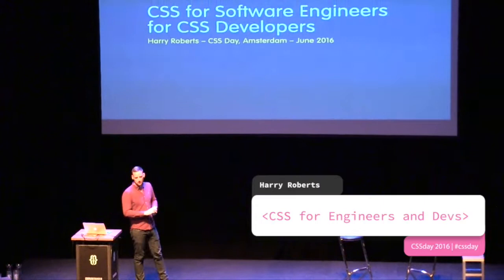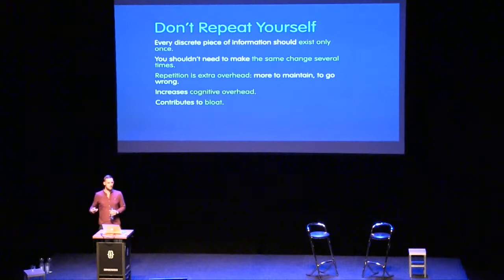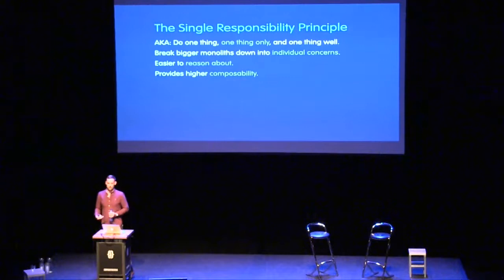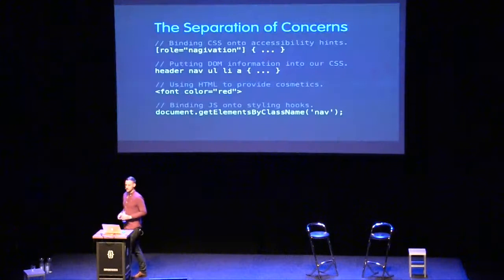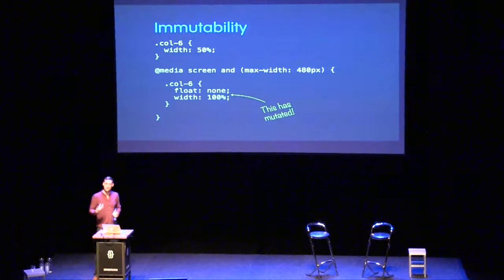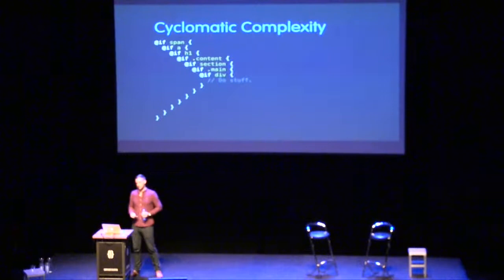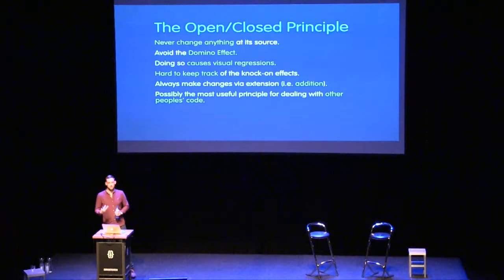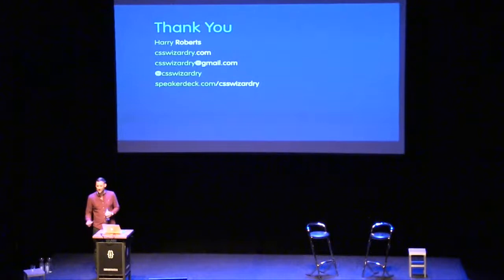Harry Roberts | CSS for Software Engineers for CSS Developers | CSS Day 2016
Depending on where you draw your measurements from, the first programming languages for use on ‘modern’ electric computers were designed in the ’40s and ’50s. CSS, on the other hand, is a mere adolescent—born in 1996, it’s just 18 years old. This means that software engineers have had over four decades’ head start on us: we should be listening to a lot more of what they have to say.

In this talk, we’ll take a look at some very traditional computer science and software engineering paradigms and how we can steal, bend, borrow, and reimplement them when writing our CSS. Writing CSS like software engineers so that we can become better CSS developers.